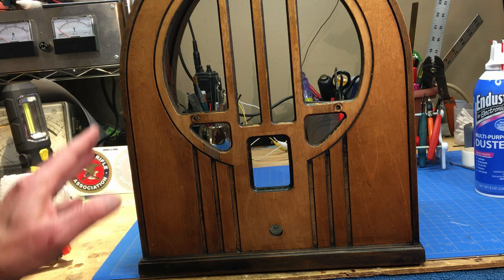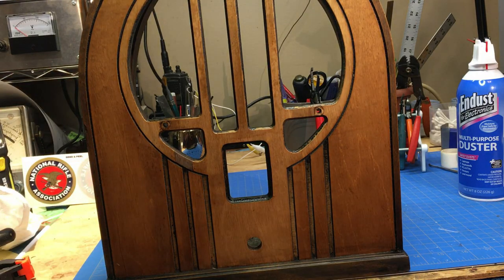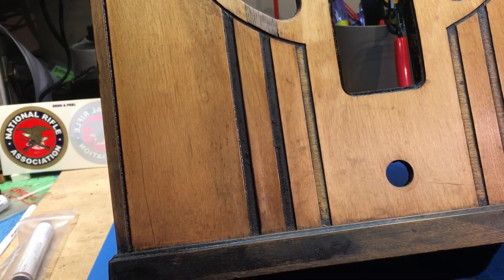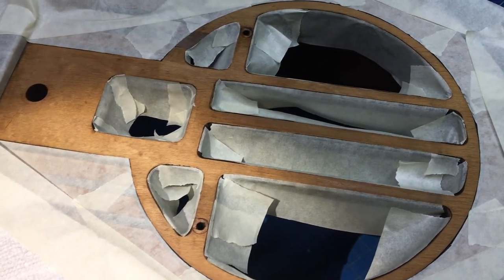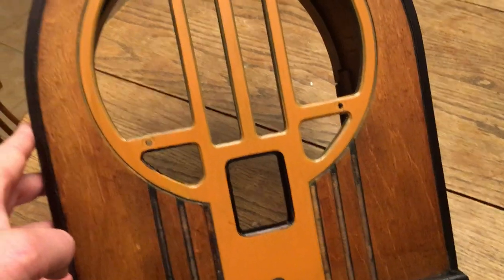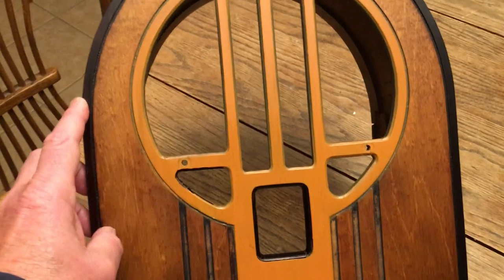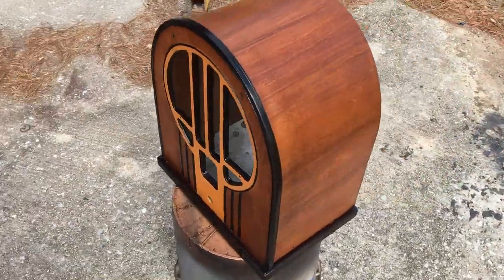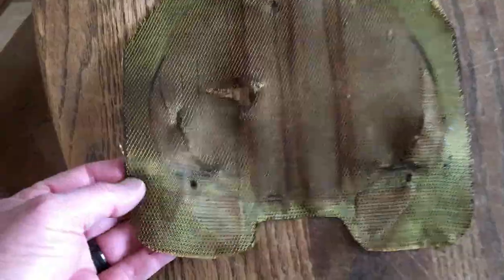1934 Philco 84B Part 4 of 4 Refinish and Final Demo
In Part 4, After several delays and lack of dry weather, I finally put the finishing touches to the Philco 84B that was sent to me by a subscriber.